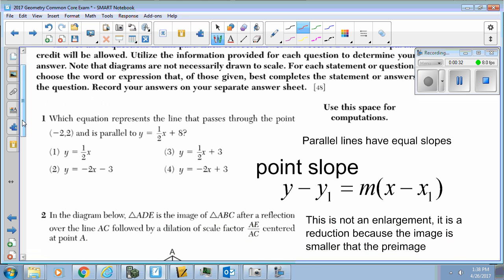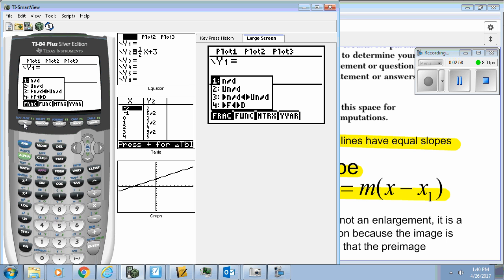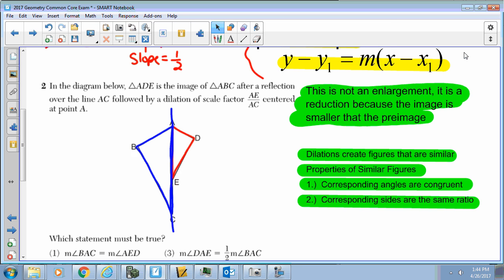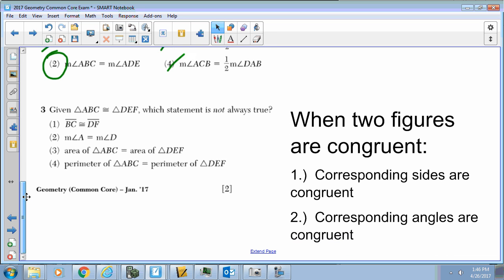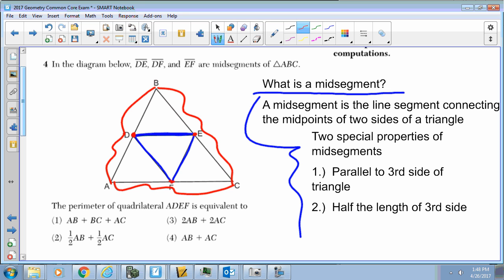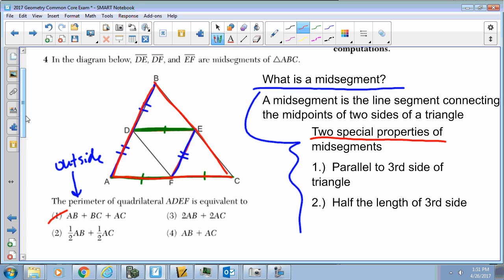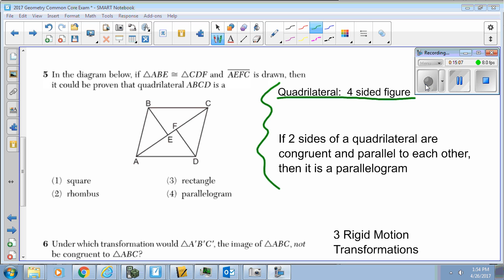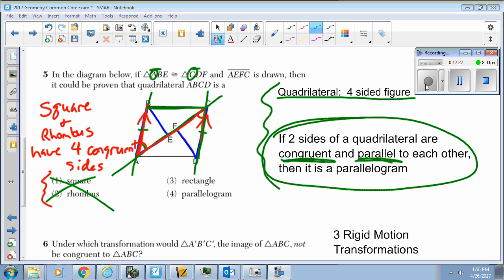problems 1 5